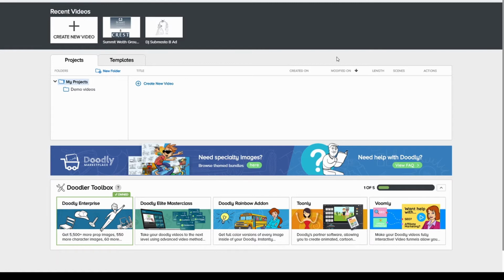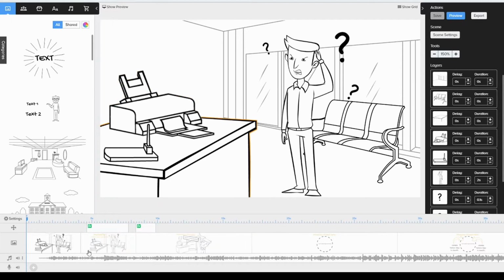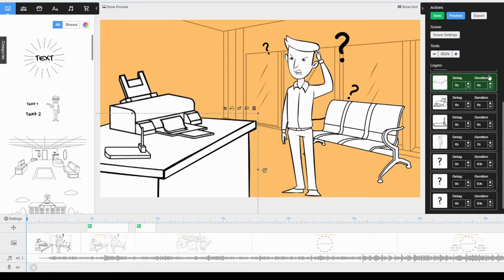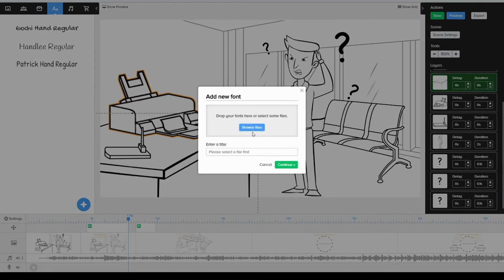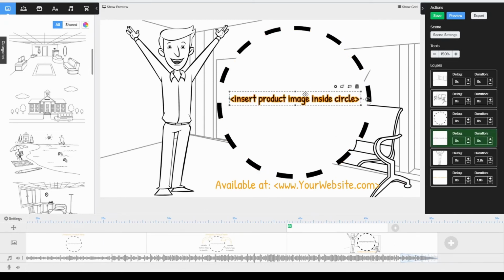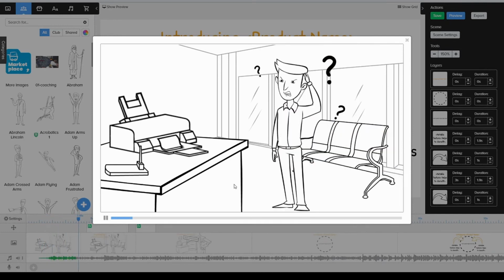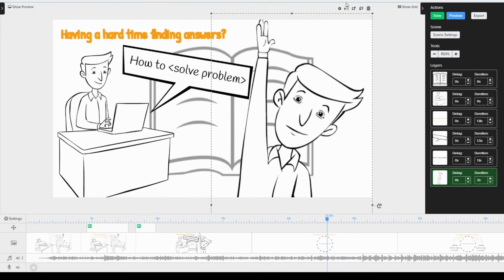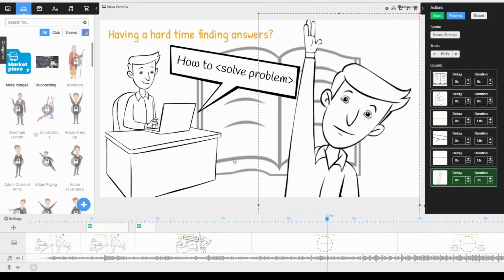Doodly Review: whiteboard and explainer video software & Demo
In this video we check out the Doodly Whiteboard software. This program allows you to create whiteboard style explainer videos on your computer. If you can find it with a one-time price sale and it's something you think you'll use...grab it. For me I've only used it a handful of times but I'm going to try and use it more in the future for my explainer videos.

Thanks for checking out my Doodly review 2020.

I appreciate you stopping by my page, and checking out my reviews and products I think I worth your time. You know me, I like to research and I like to make fun of stuff that's crap. This means I'll get paid if you purchase the product  I'm reviewing. This won't change your price but it will help me by providing me a second income so that I can keep making these reviews for you here on B Reviews.

I'll try not to send you to buy crap, though I'm human and make mistakes. Anything you do purchase using one of my links, I greatly appreciate you for doing so. You are helping me to continue doing what I love with this website. Remember if I'm telling you something is great, I've actually bought it and am using it myself.